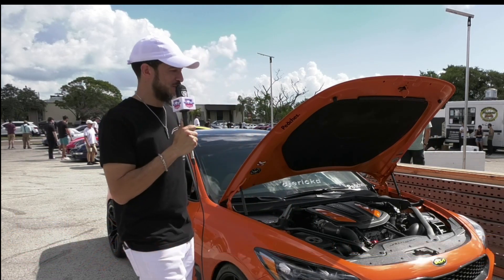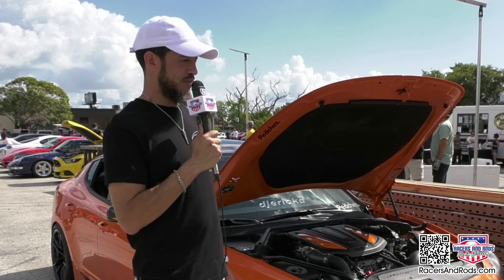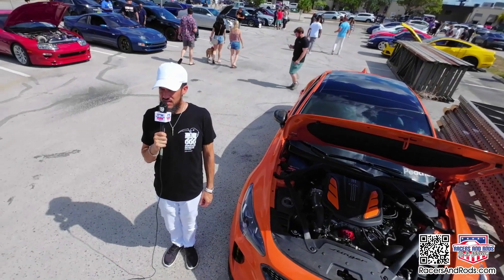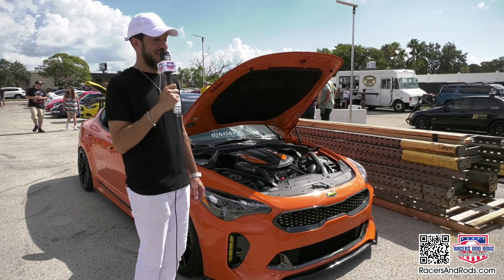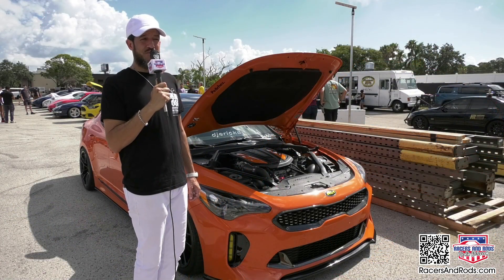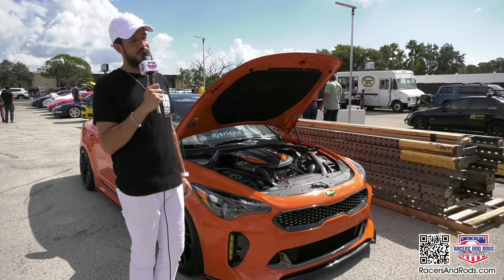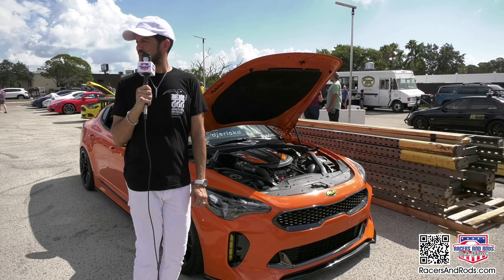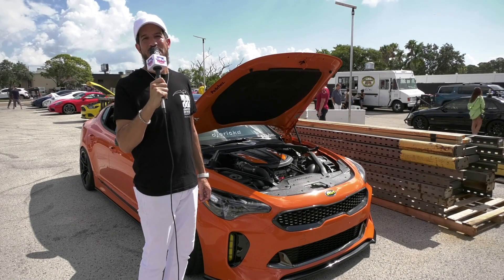Interview With @djerickd And His Sleek 2019 Kia Stinger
Racers and Rods Media Network creates digital media for the custom automobile genre. Promotional videos, capturing events and show, business advertisement and more can be customized for your specific needs.